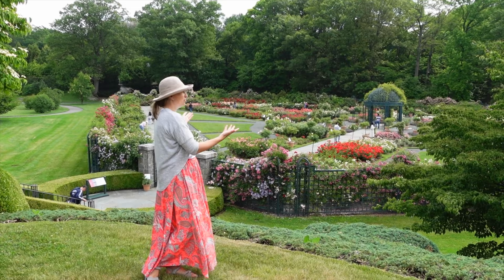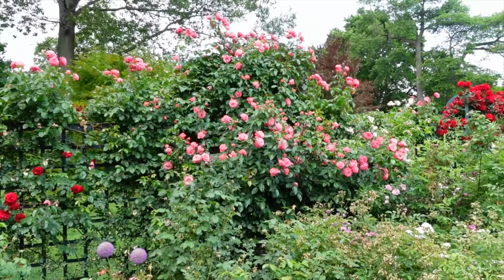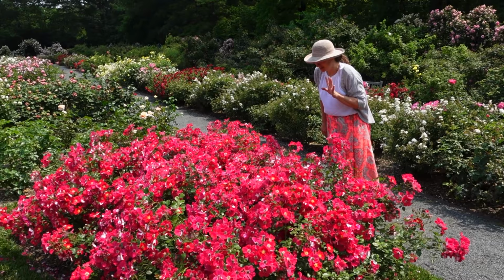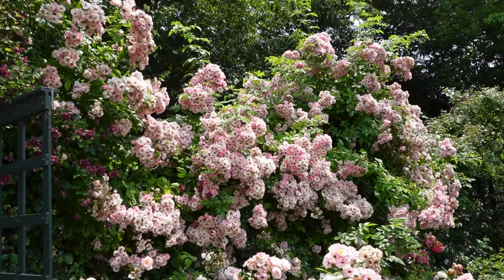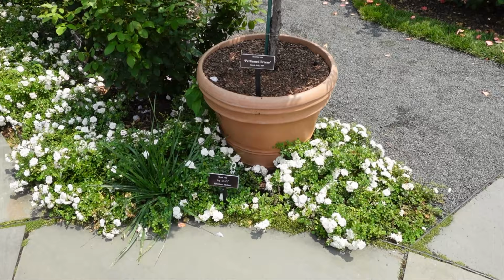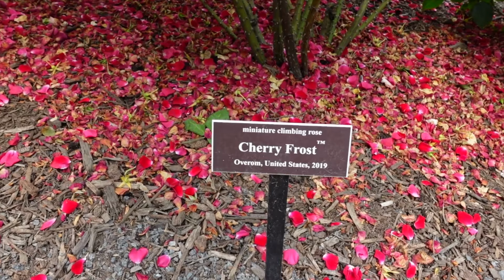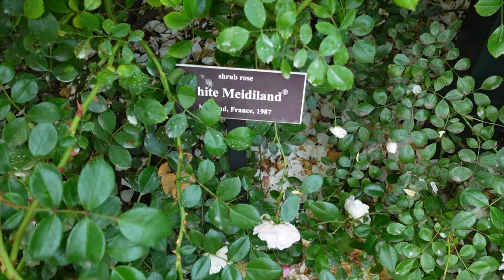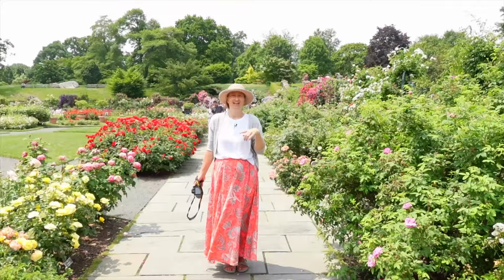Spectacular ROSE Garden TOUR🌿🌹 [New York Botanical Garden]🌹🌿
What a lovely rose garden tour we had in New York City! Peggy Rockefeller Rose Garden in NY Botanical Garden hosts approx. 650 roses. They are chosen for disease resistance and durability. Enjoy!
That red rose is likely Autumn Rouge, damask, by Hiroshi Ogawa in 2015.
Hi Olga, I’ve been eyeing a rambling rose called Excelsa/ super Excelsa and it seems that the unnamed roses you saw with 3 different shades of bright hot pink may be that.

Facebook private group: Olga Carmody-gardening club.

If you would like to support Olga's channel:
- you can leave a message, Olga reads them all :)

If you feel like you would like to peek behind the scenes of Olga Carmody channel, you are welcome to join the club right here: